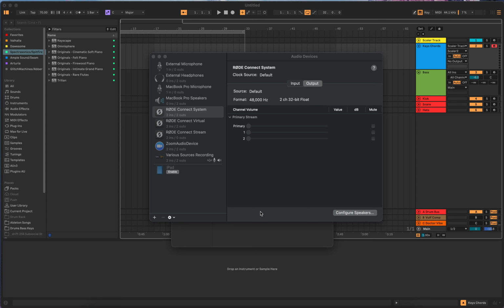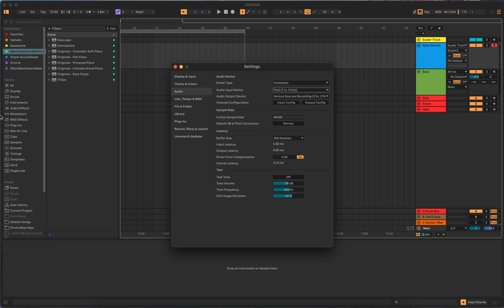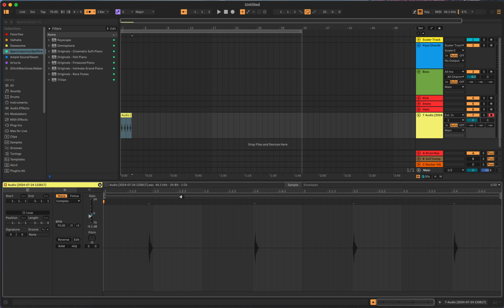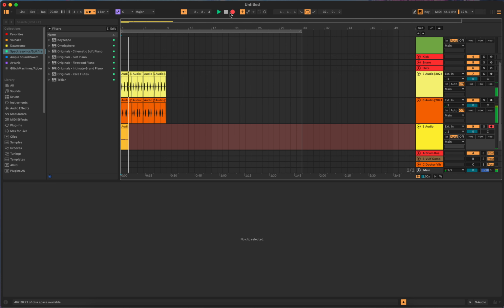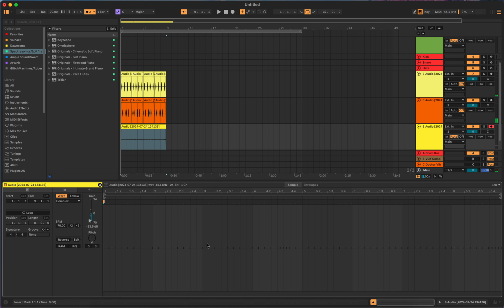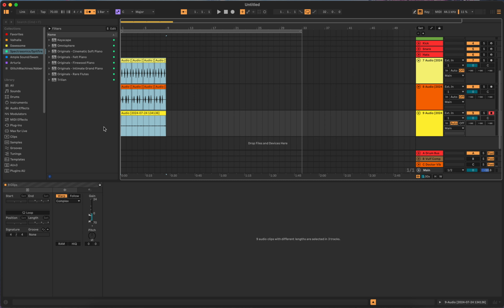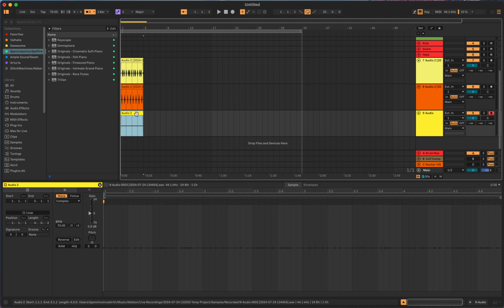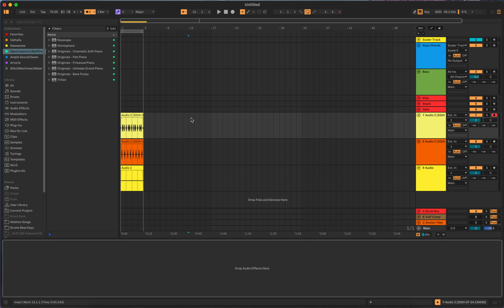Koala Sampler on Iphone or Ipad into M1 MacBook Ableton Live 12...options for recording